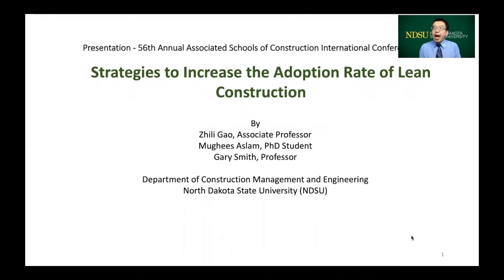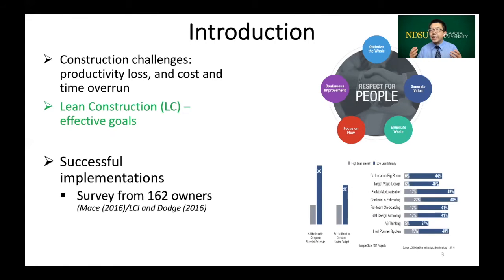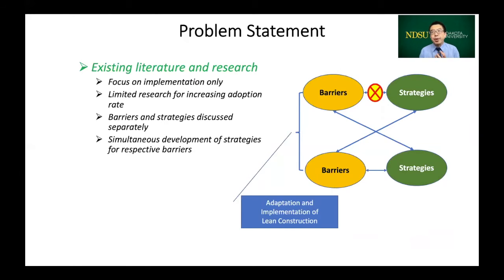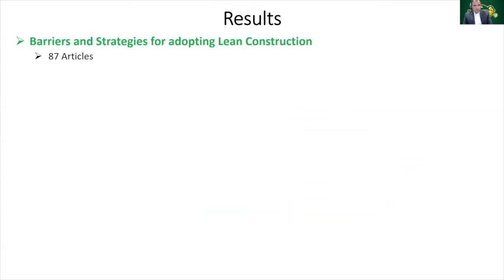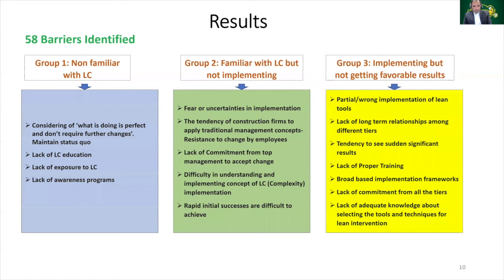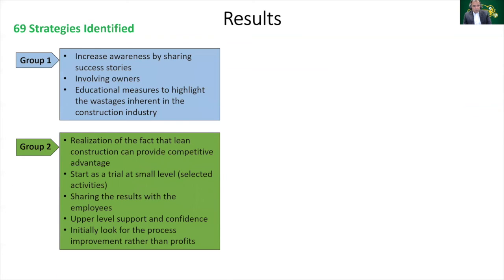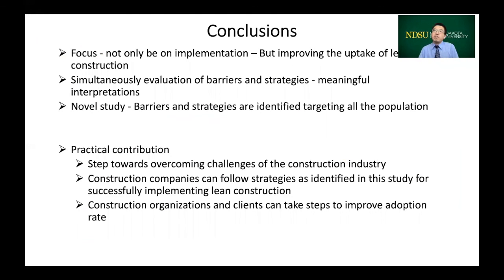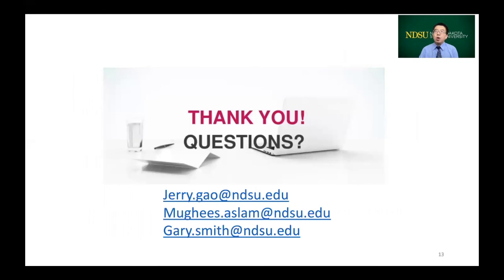Strategies to Increase Adoption Rate of Lean Construction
Zhili Gao, Mughees Aslam and Gary Smith